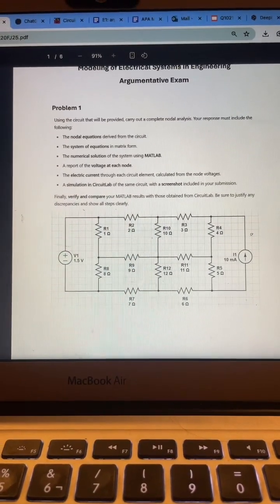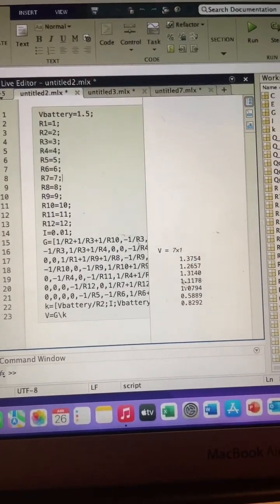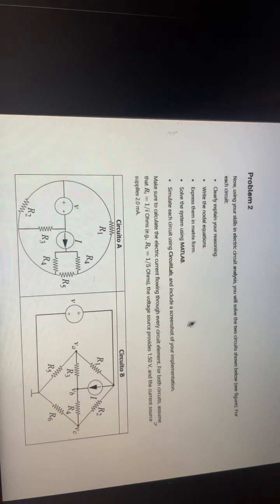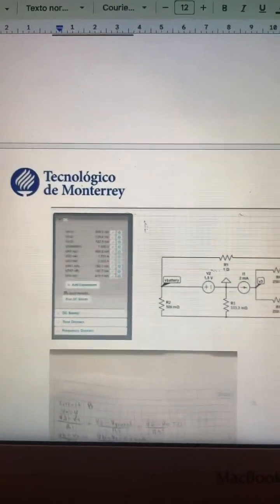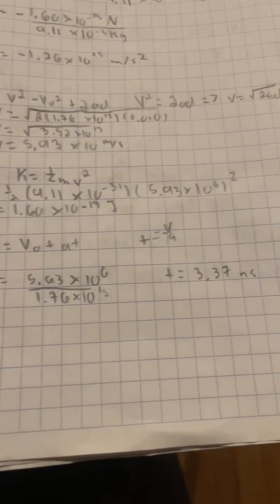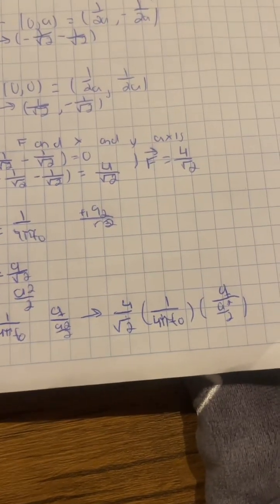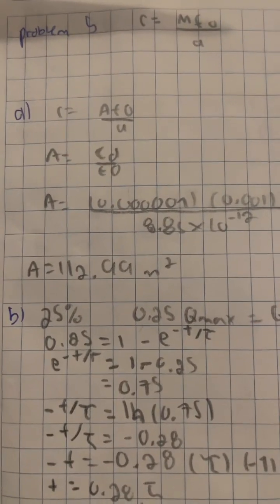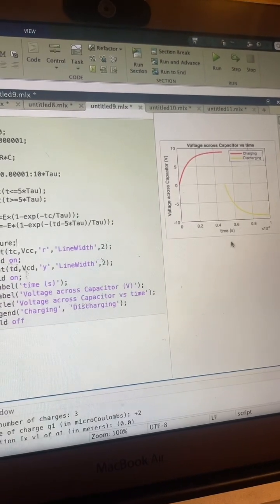Argumentative exam Rodrigo Cedillo Corona A01708287